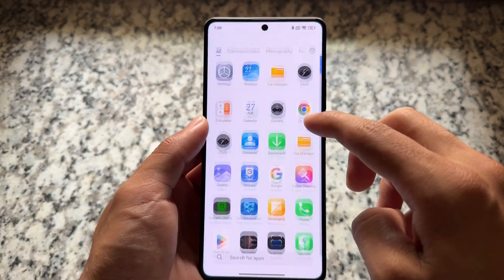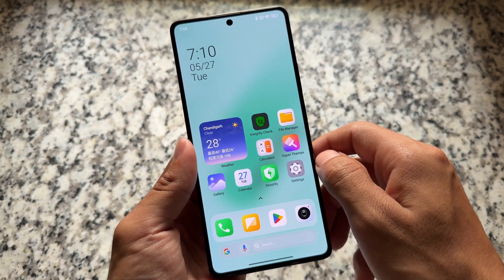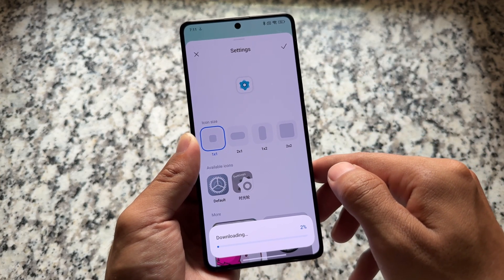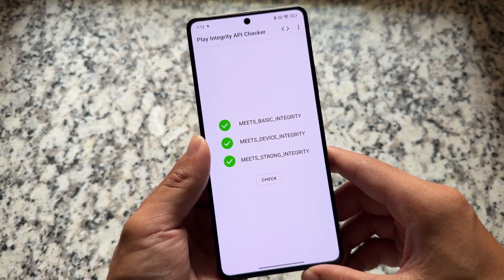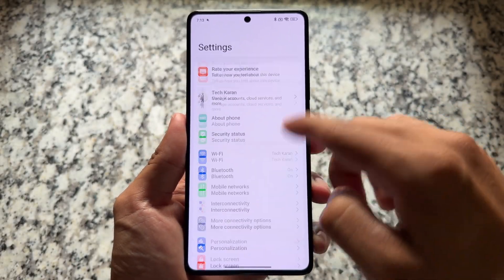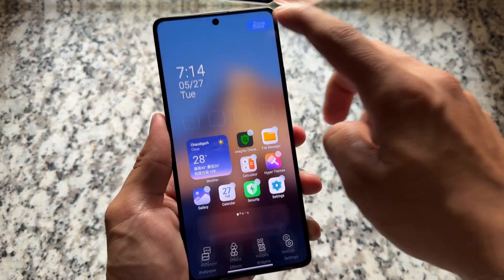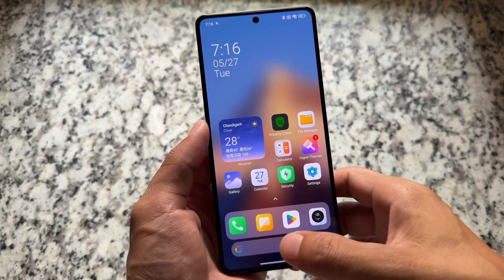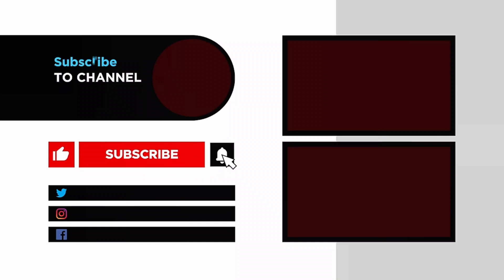This HyperOS Modded Edition is Special: Strong Integrity/Bootloader Locked & More! ft. Hyper MINT🔥🔥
Hey guys, What's Up? Everything is good I Hope. This video will show you " This HyperOS Modded Edition is Special: Strong Integrity/Bootloader Locked & More! ft. Hyper MINT🔥🔥 ". Watch this video until the end to understand everything.

⚡️ Check out in your device community groups